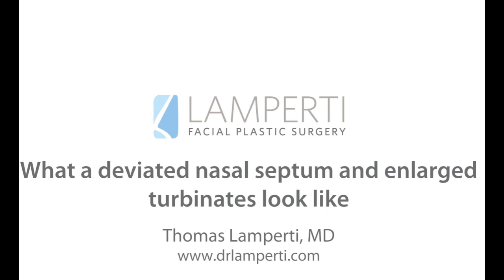What a deviated nasal septum and enlarged turbinates look like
Seattle Facial Plastic Surgeon, Dr. Thomas Lamperti, uses advanced HD fiberoptic technology to show what a deviated nasal septum and enlarged inferior turbinates look like. He points out basic anatomic landmarks such as the septum, inferior turbinates and nasopharynx.

Dr. Lamperti is certified by both the American Board of Facial Plastic and Reconstructive Surgery and the American Board of Otolaryngology-Head & Neck surgery. He has devoted his career to treatments of the head, face and neck. He feels that by focusing his plastic surgery endeavors solely to the face he is best able to provide the excellent results his patients desire. He is an active member of the American Academy of Facial Plastic and Reconstructive Surgery (AAFPRS.org) and the Washington Society of Facial Plastic Surgeons.